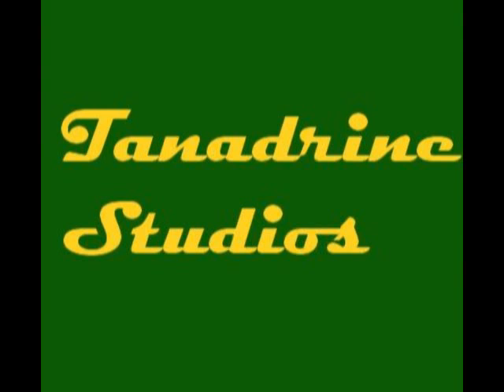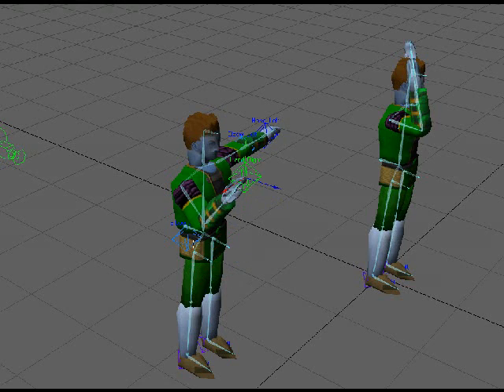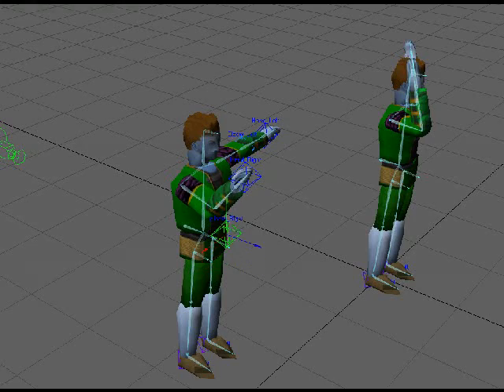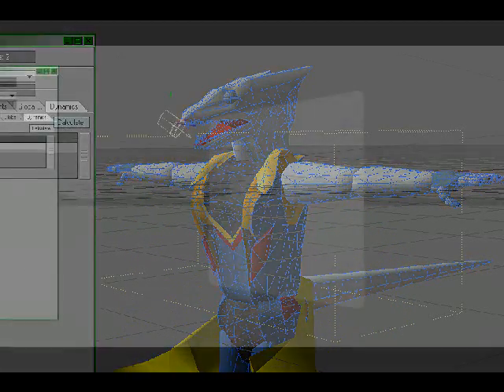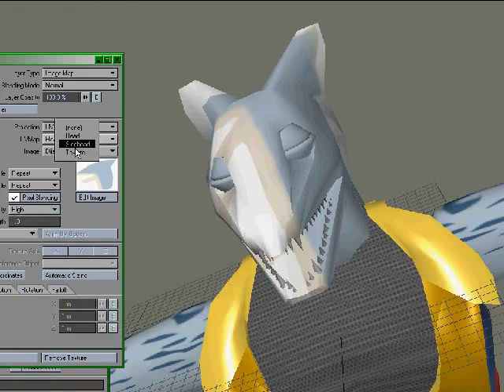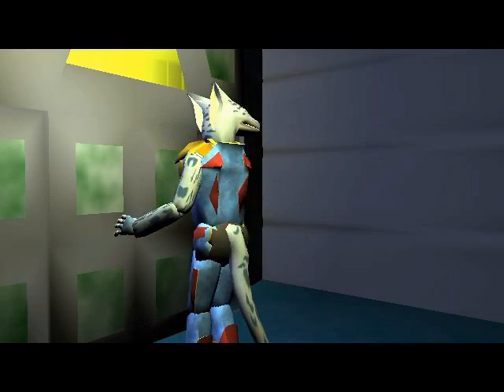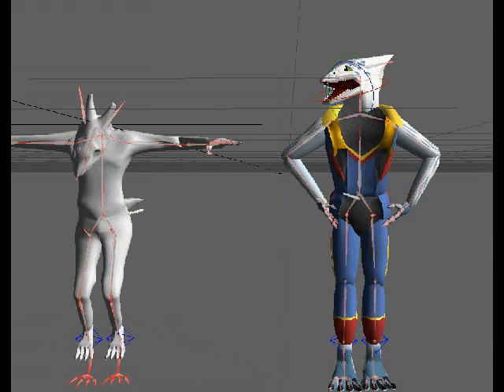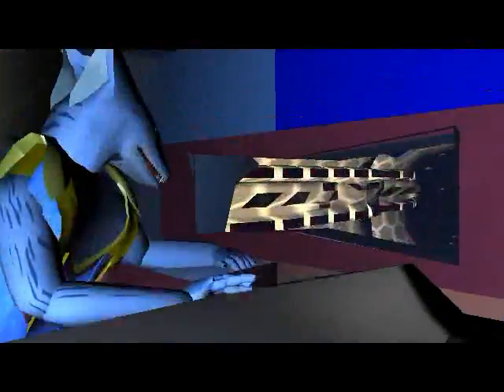3D Developer's Diary #1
Developer's Diary is a series of videos I am making to outline the triumphs and frustrations I face when creating 3d animated content. In each periodical video, I go into detail on what i'm doing different, what I'm experimenting with and sofourth. If you're a 3d animator, you might be interested in what you see here.

In this episode, I talk about:

-Tanadrine Studios
-On Hiatus?
-IK Booster
-ClothFX
-HardFX
-UV Mapping
-Our new project